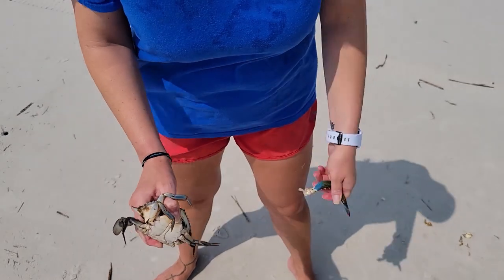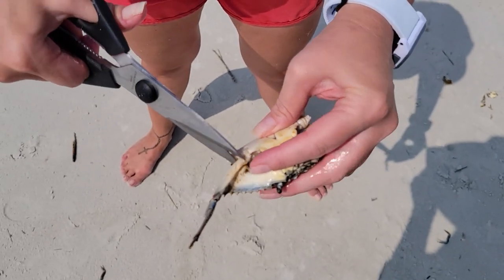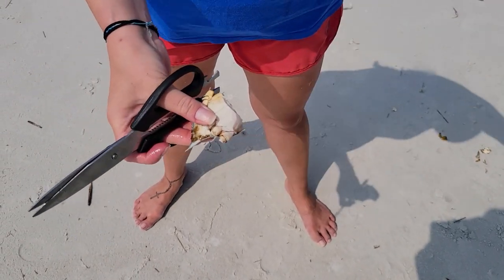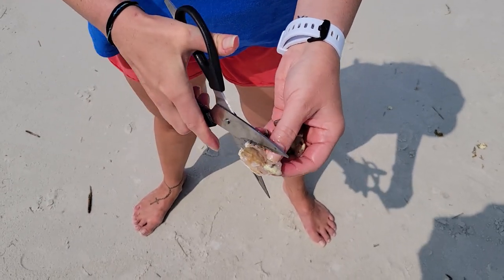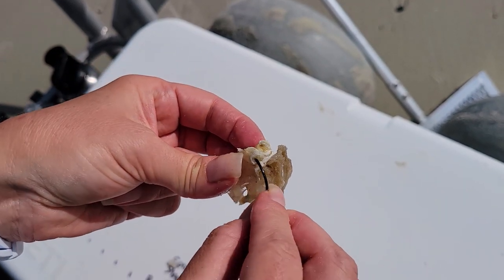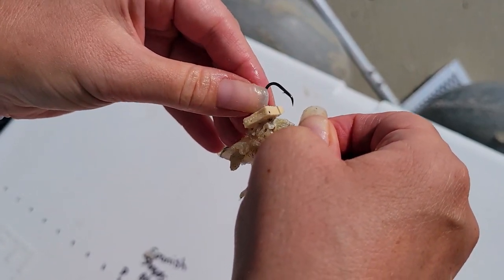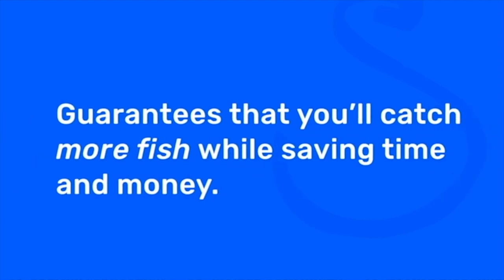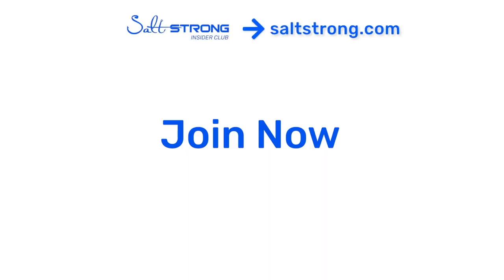USE THIS Bait To Catch Big Pompano, Redfish, & Black Drum From The Beach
Stop paying full price for your tackle and get new inshore fishing spots every week!!

Want to catch more pompano, redfish, and black drum when you're fishing from the beach?

If you aren't using this great bait, then you may be missing out!

Crab knuckles will get the job done!

But you have to know the best way to prepare and hook this bait if you want to be successful using it.

In this new step-by-step video, you’ll see exactly how to make crab knuckles and a quick trick to keep this bait on the hook.

*Note: The blue crab in this video was on ice for an hour prior to preparation which essentially stuns/numbs the crab for a humane preparation.

Have any questions about catching pompano, redfish, or black drum with blue crab knuckles?

Have you tried this great bait for surf fishing?